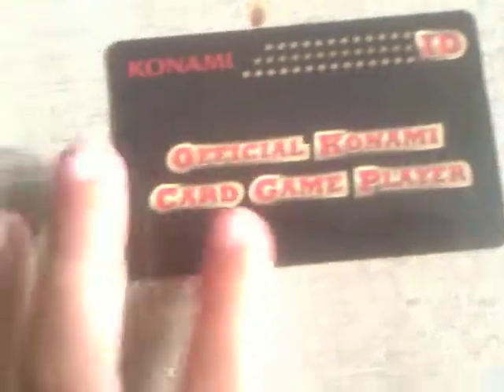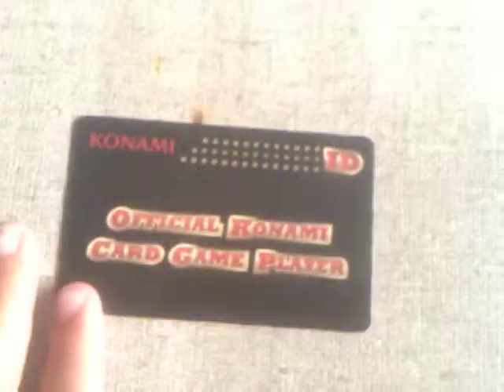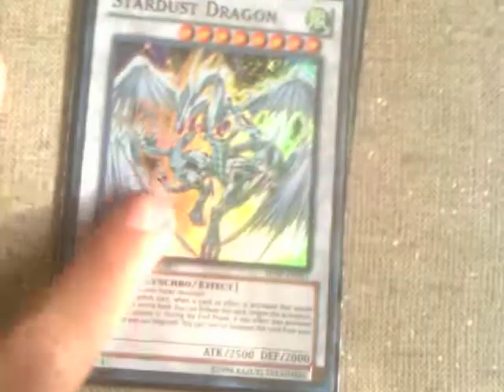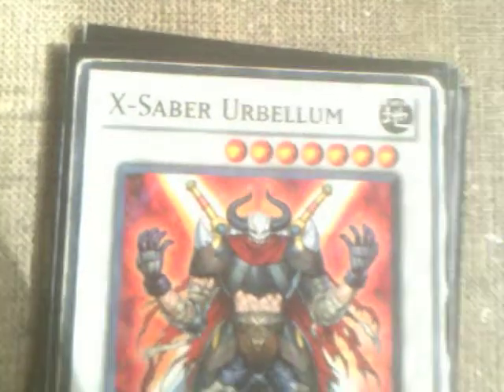TuritoHD's First Deck Profile